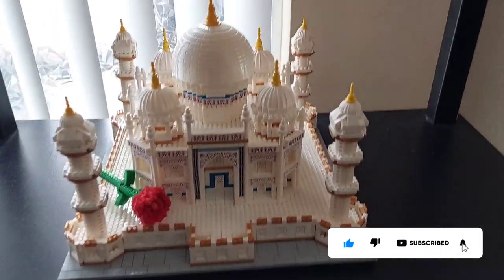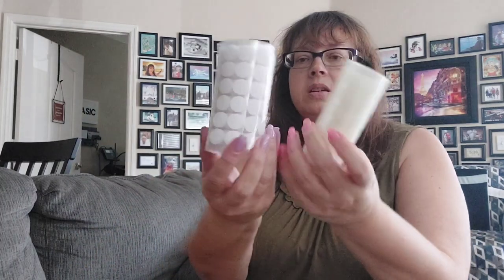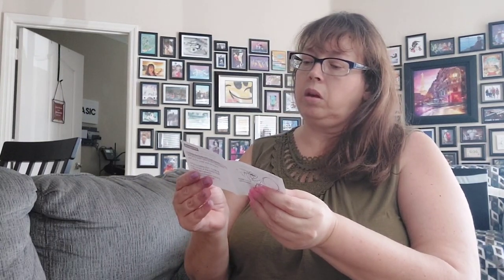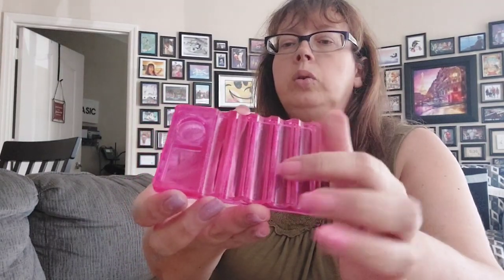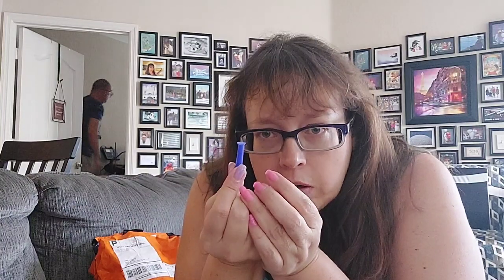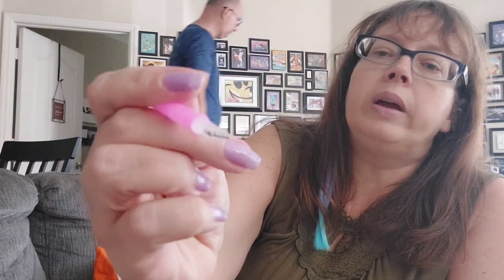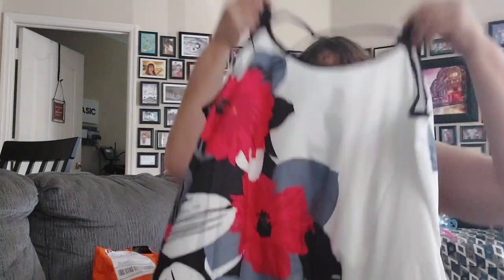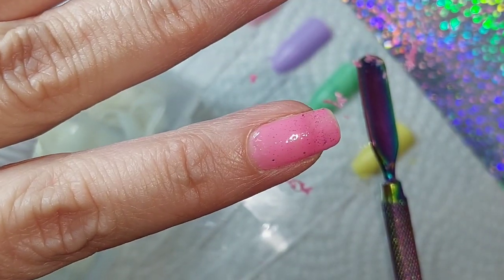Yup, More Temu (Not Sponsored) | 4/8/2023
Two people = two phones = two Temu apps = Jaime has another Temu order to unpack. Check out this weird, wild stuff!